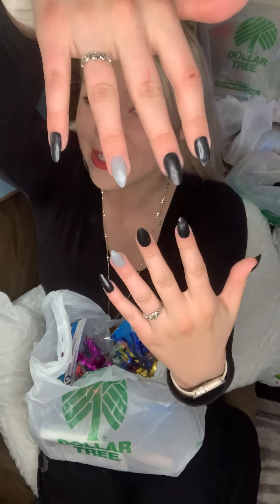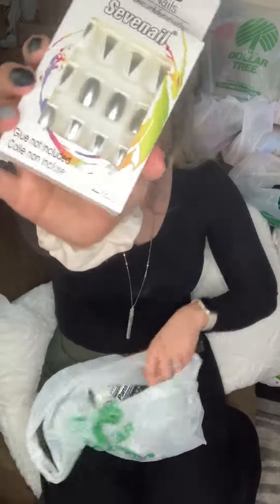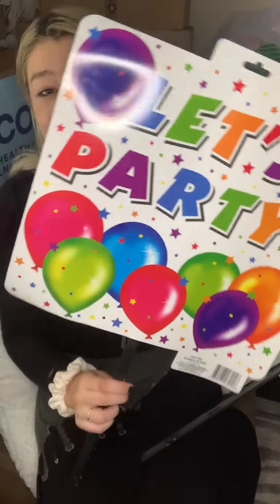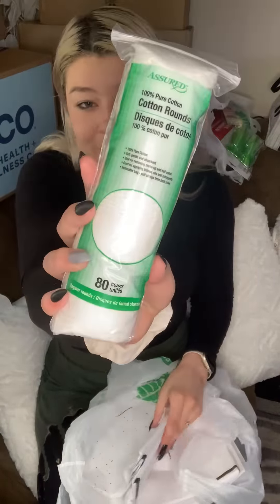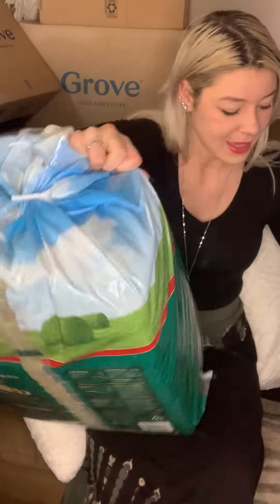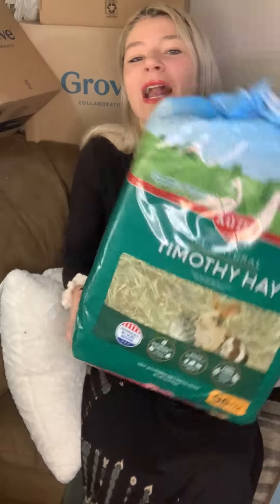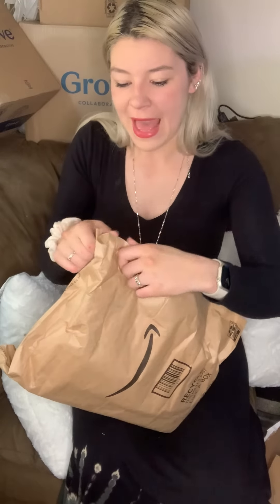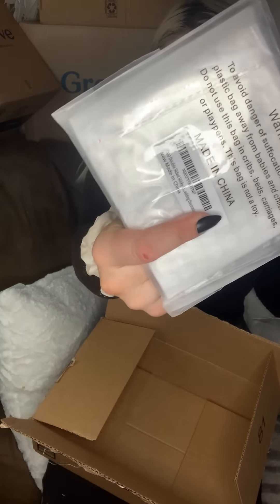MASSIVE UNBOXING!! MUST WATCH | AMAZON, GROVE, PETCO, DOLLAR TREE | Unboxing Videos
On my channel you will find Mom tips & tricks videos, everyday mom videos, furmama videos, haul videos, singing videos, cooking videos, makeup videos, unboxing, subscription boxes, living on a budget videos, life advice and so so much more!